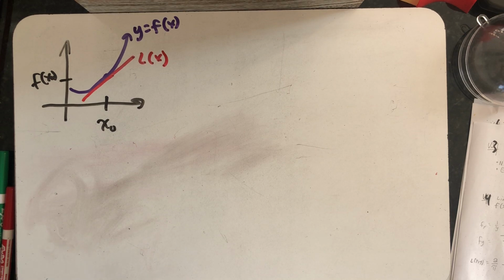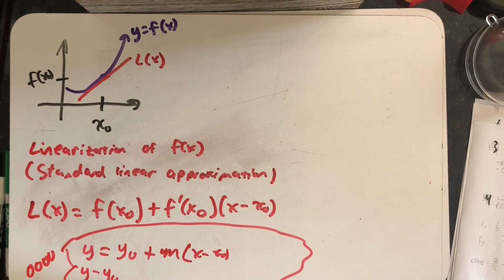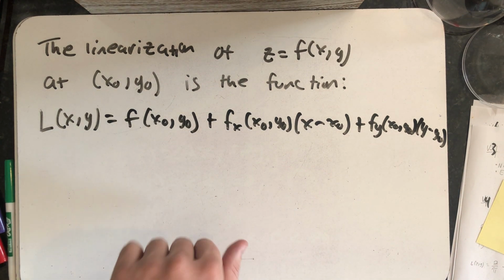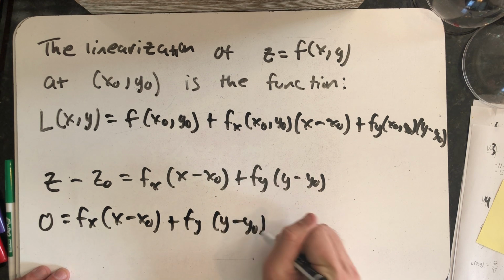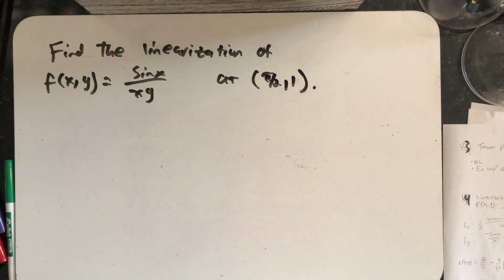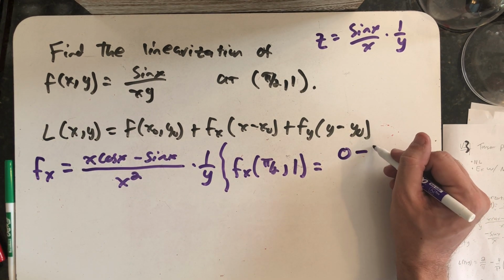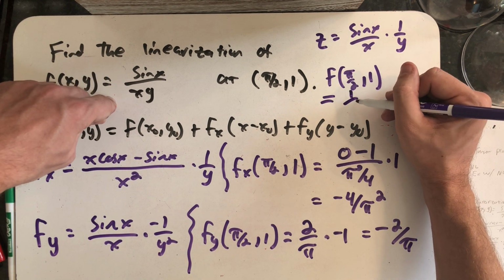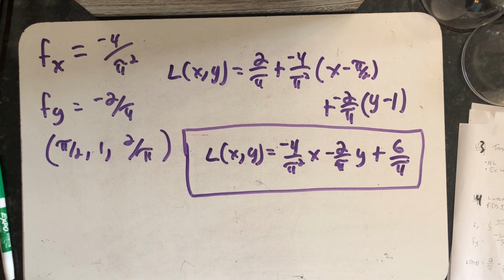Linearizations and Linear approximations